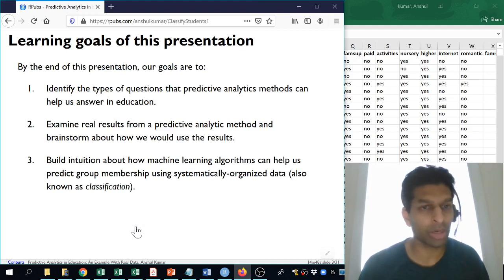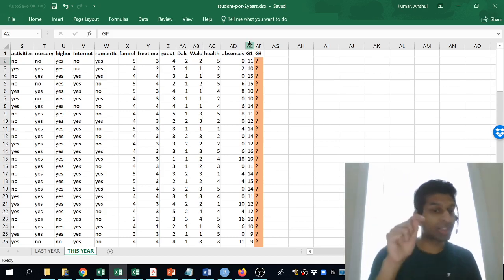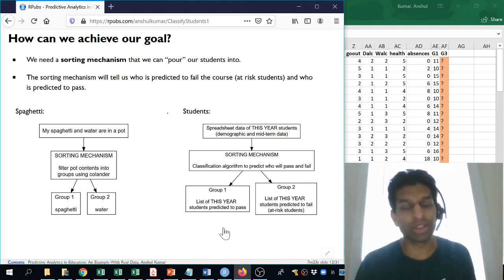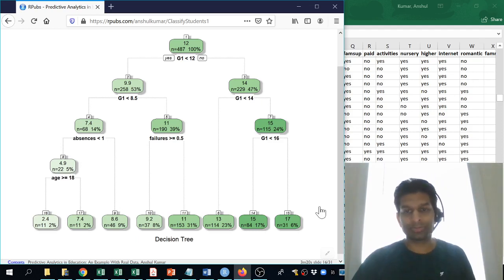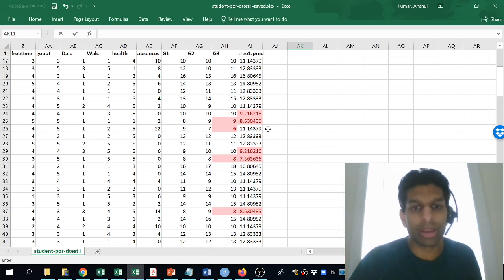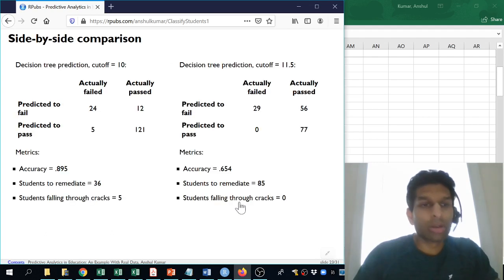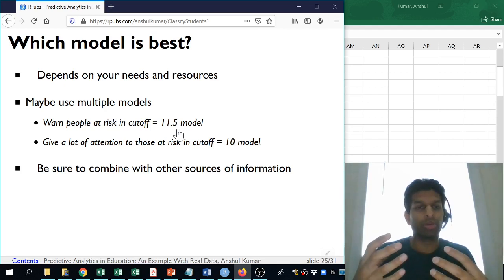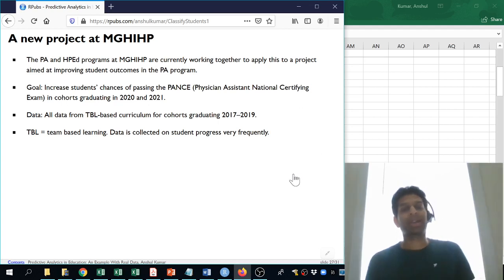Predictive Analytics in Education: An Example With Real Data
Learning goals:

1) Identify the types of questions that predictive analytics methods can help us answer in education.

2) Examine real results from a predictive analytic method and brainstorm about how we would use the results.

3) Build intuition about how machine learning algorithms can help us predict group membership using systematically-organized data (also known as classification).

Data source:

1) P. Cortez and A. Silva. Using Data Mining to Predict Secondary School Student Performance. In A. Brito and J. Teixeira Eds., Proceedings of 5th FUture BUsiness TEChnology Conference (FUBUTEC 2008) pp. 5-12, Porto, Portugal, April, 2008, EUROSIS, ISBN 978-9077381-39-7.

2) Student Performance Data Set. UCI Machine Learning Repository. Center for Machine Learning and Intelligent Systems. Download the file student.zip, then open the file student-por.csv to see the data.